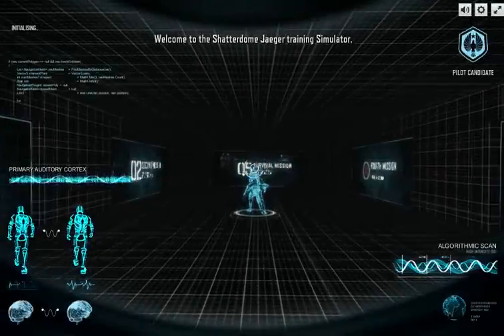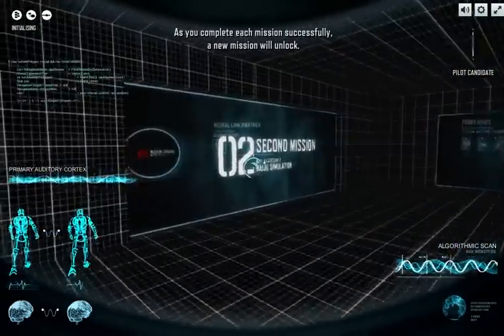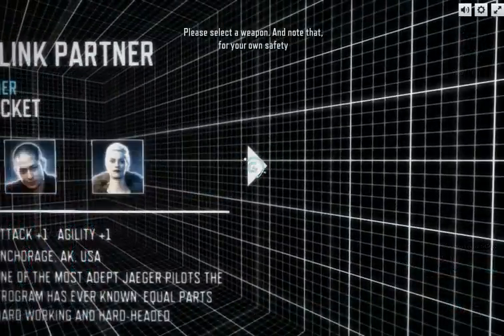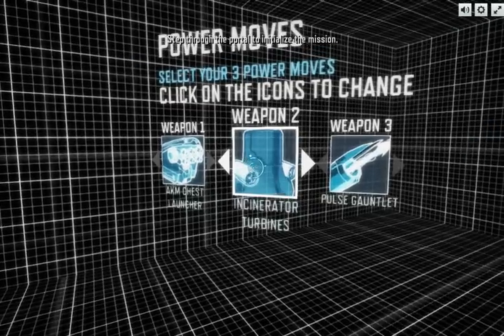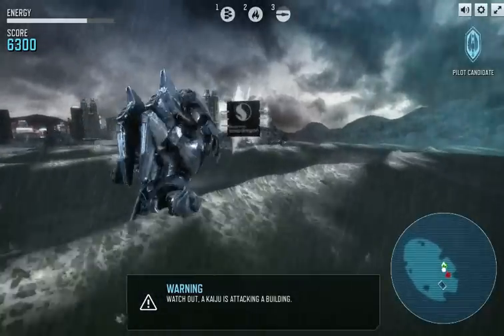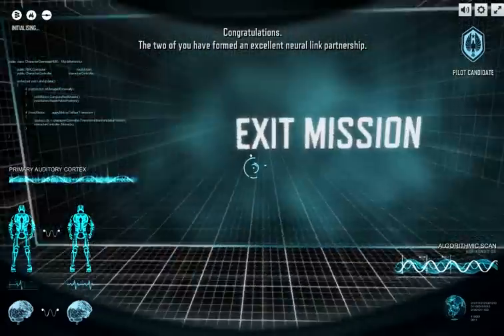Pacific Rim - Jaeger Combat Simulator - Mission 1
Wow! It took me 11 Hours to complete the Upload . . . . ="=!